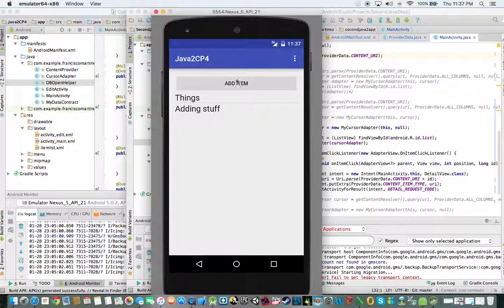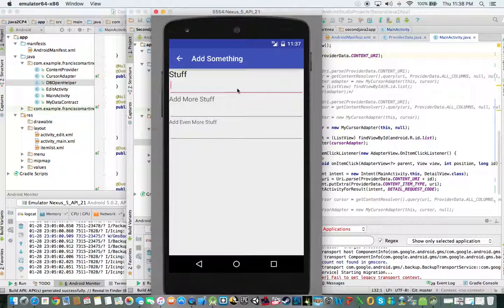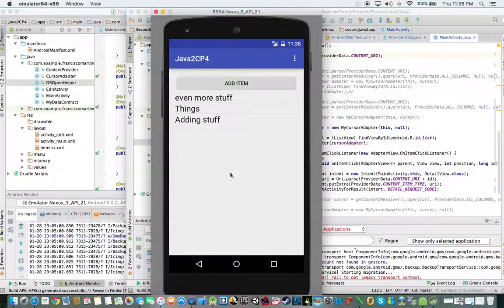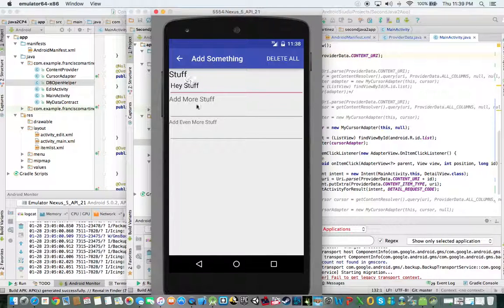Java 2 Week 4 P4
Even after doing almost everything the same, the second app does not want to cooperate, incredibly frustrating!